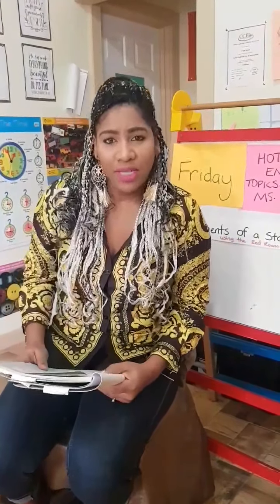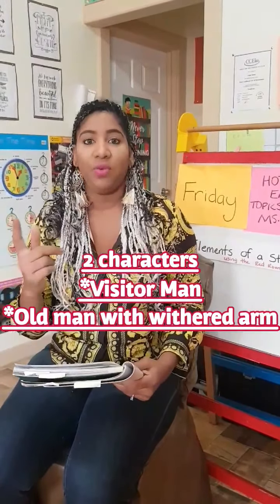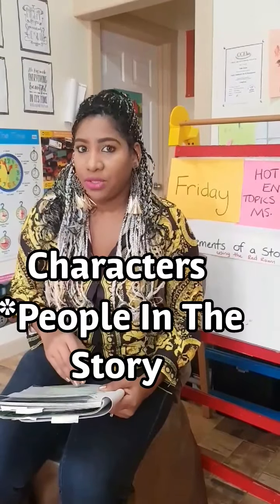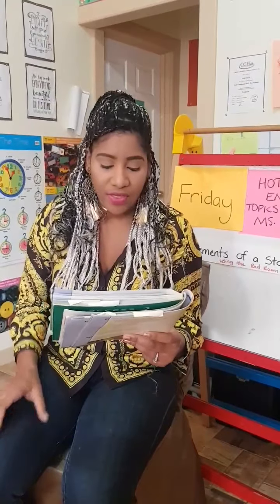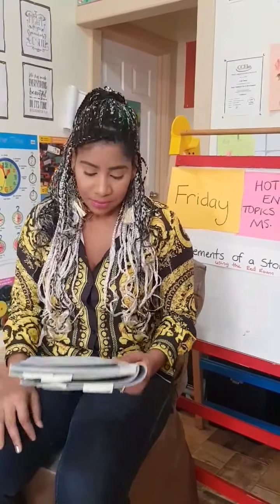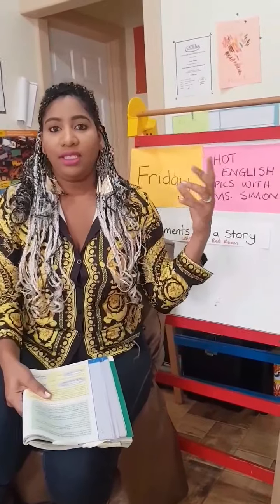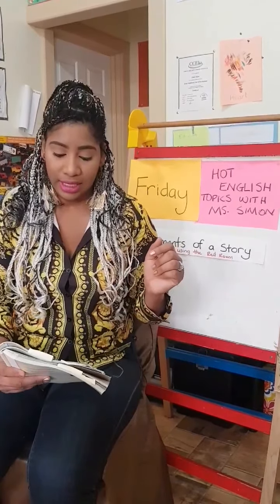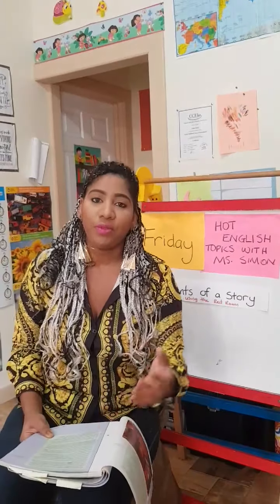The Red Room Analysis on Story Elements